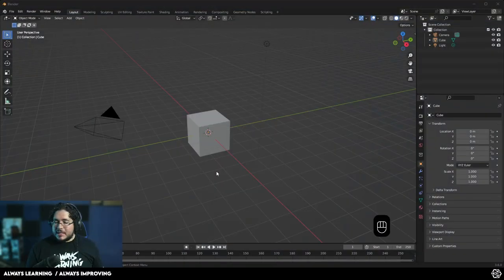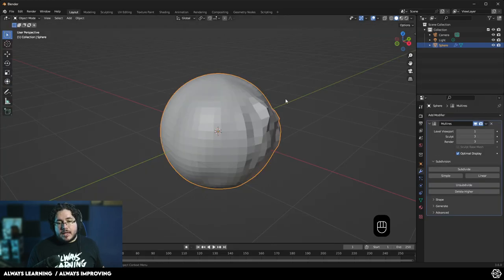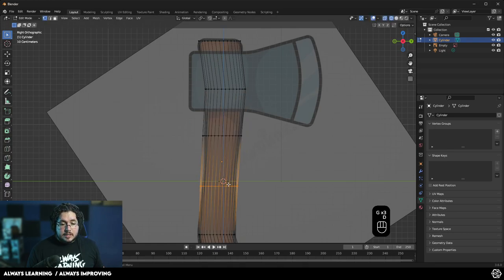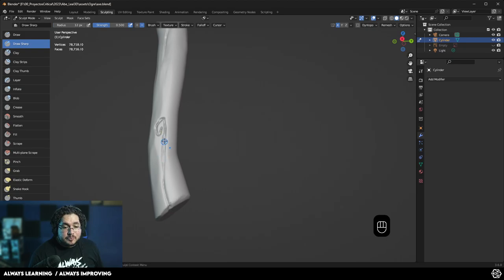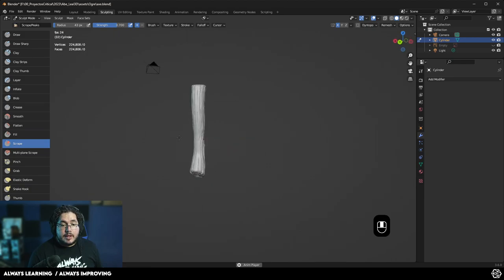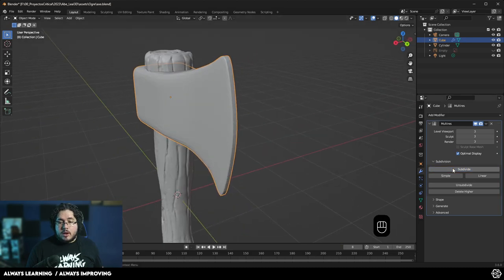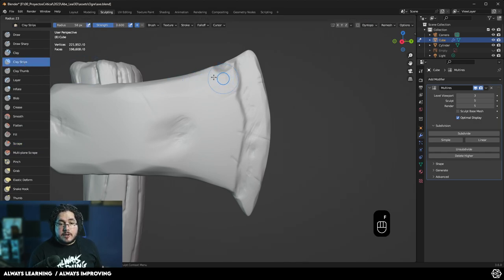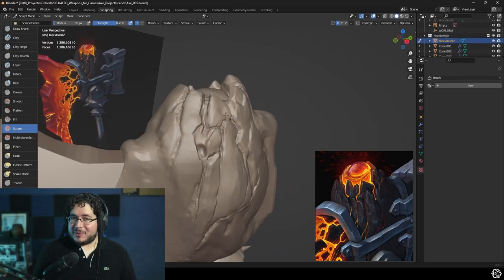Introduction to Blender Sculpting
In this video we will be going over the basic process of sculpting inside of Blender! Sculpting is an amazing process inside the 3D world that allows us to create shapes and forms that would be impossible to do with traditional modelling techniques. Enjoy!

🔗 OFFICIAL LINKS 🔗